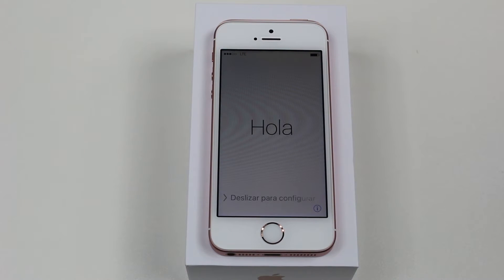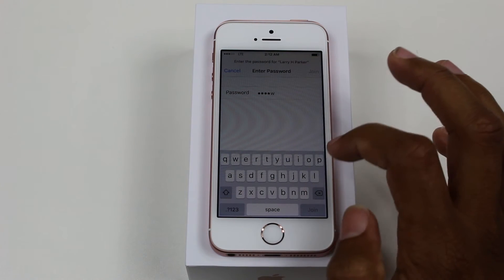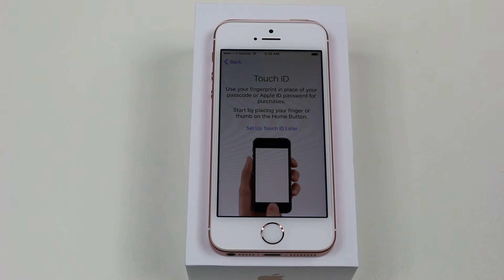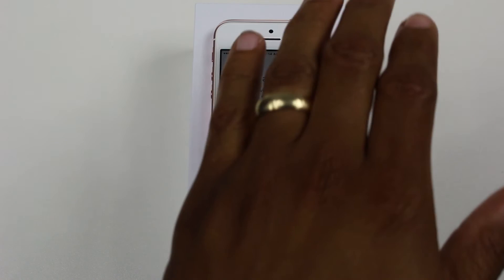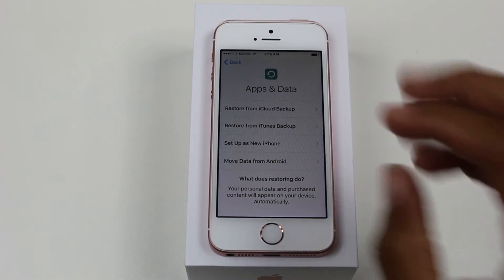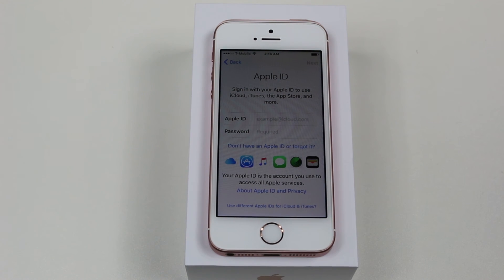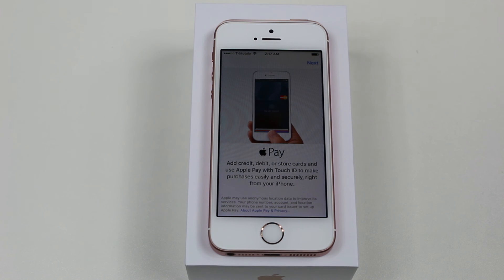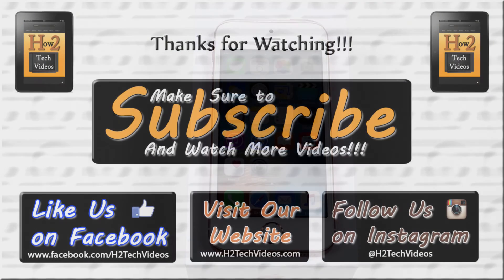iPhone SE - How to Setup | H2TechVideos